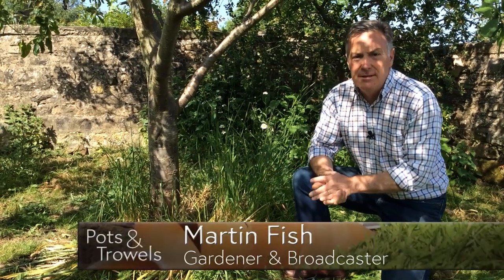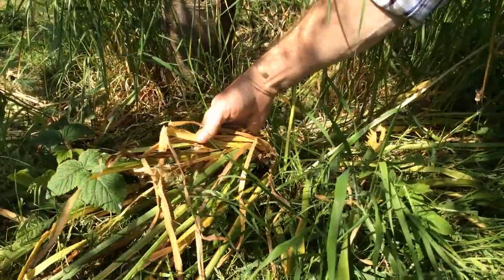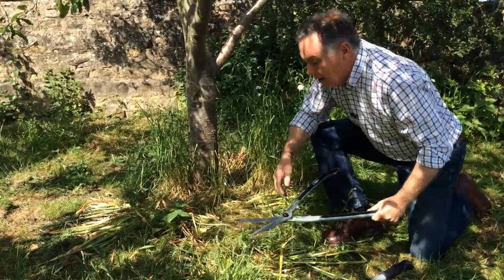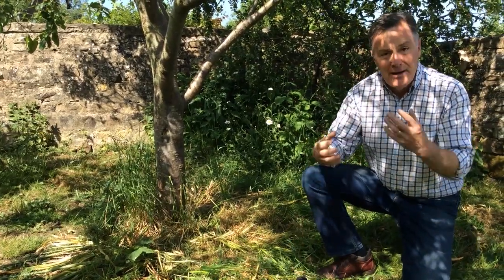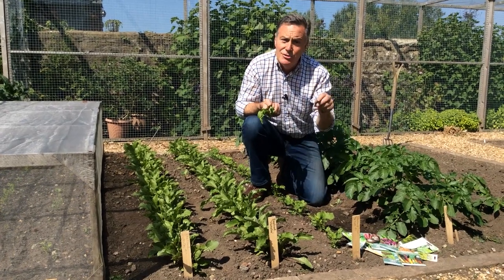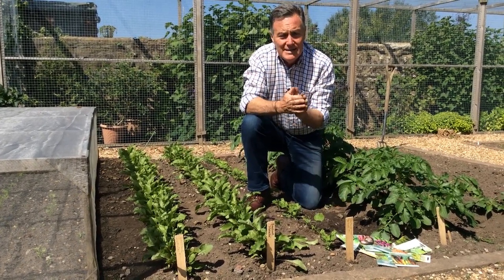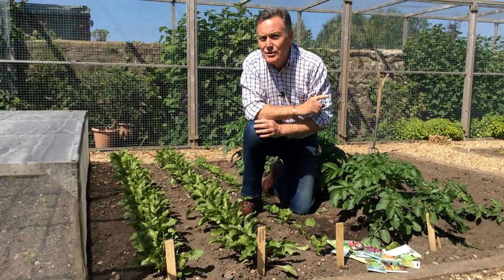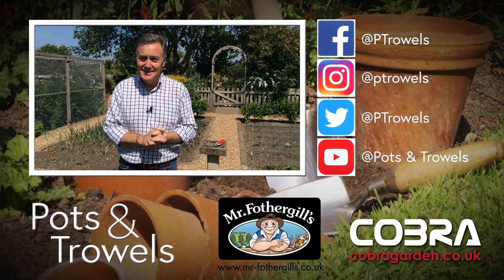How and When to Thin Out Vegetables - Pots & Trowels